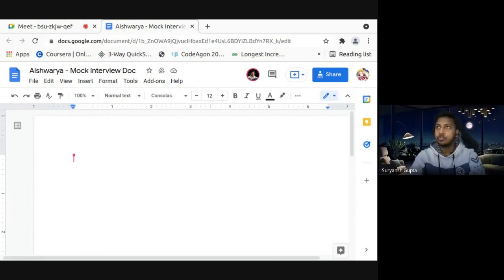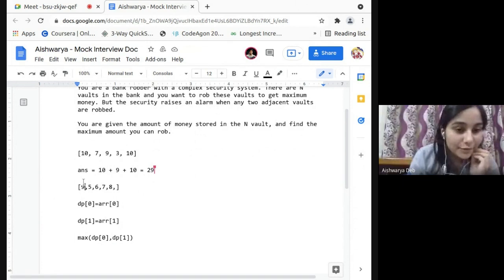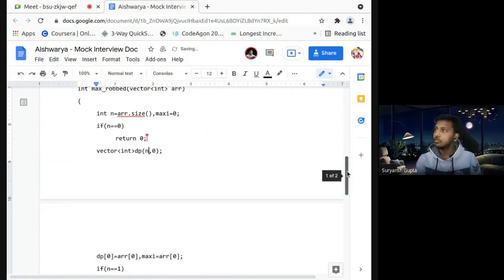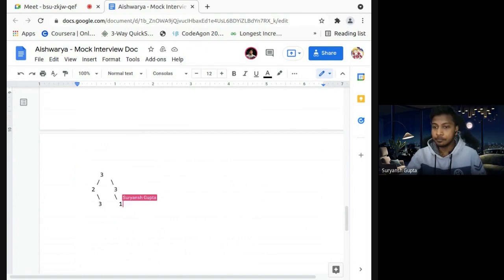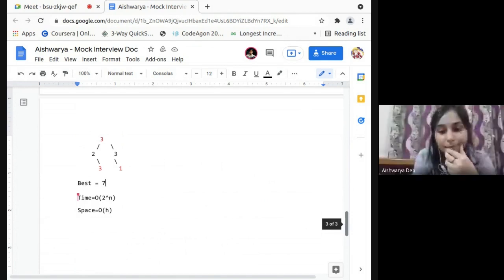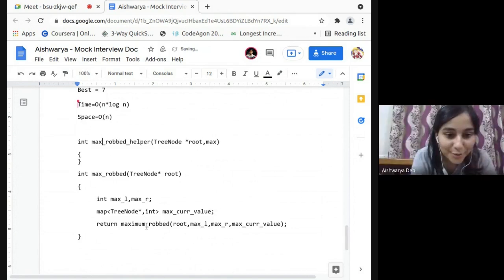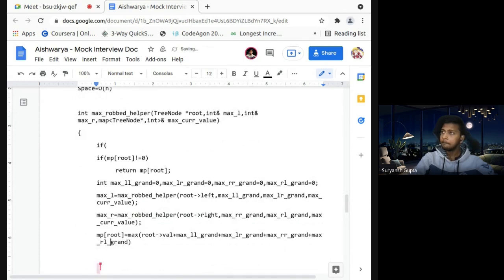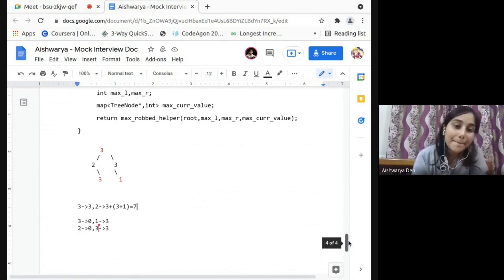Technical Mock Interview | GDSC IIEST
GDSC IIEST is back with yet another video on career development !

We know that tech interviews can be hard, and some may even have confusion about what happens in the Technical Round of Interview.
So here we are with a mock interview which is made to be like the Technical Interview Round.

We have Suryansh Gupta as our Interviewer, who is currently working as Software Engineer at Google and we have Aishwarya Deb as our Interviewee, who is one of the incoming SWE Intern at Google.

Hope you find the Interview Informative!